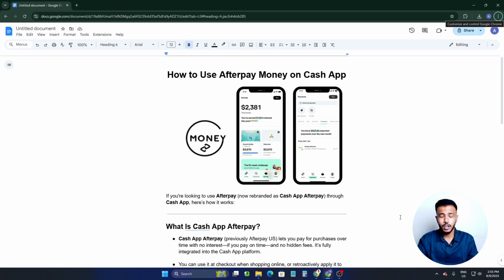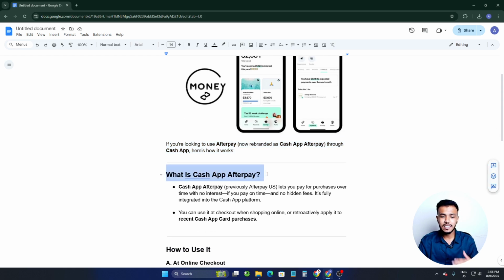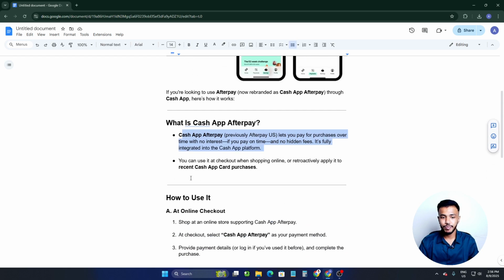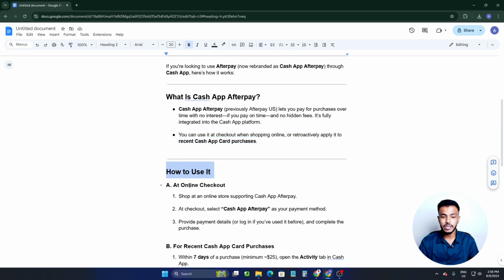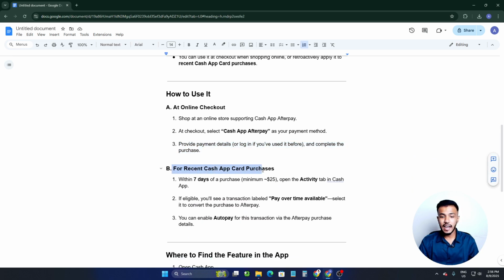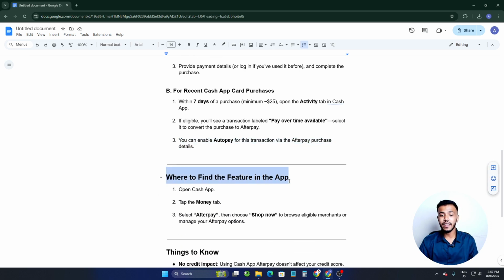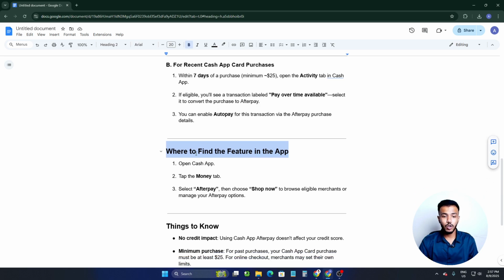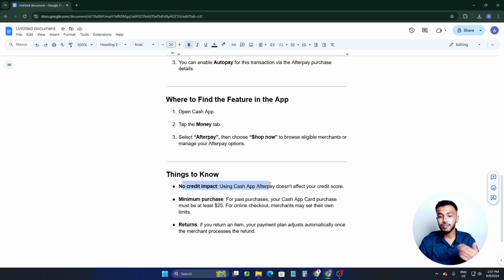How tTo Use Afterpay Money On Cash App (2026)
In this video, you’ll learn how to use Afterpay money on Cash App, step-by-step. We’ll cover how to transfer Afterpay funds, link your Afterpay account to Cash App, and use the balance for payments or purchases. Whether you want to send money, shop online, or pay bills, this quick guide will help you connect Afterpay with Cash App easily.